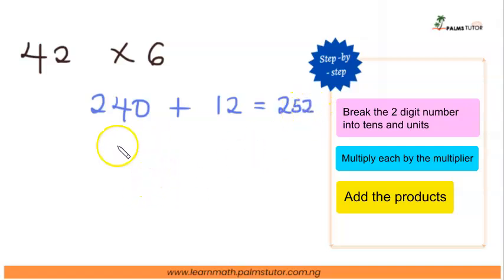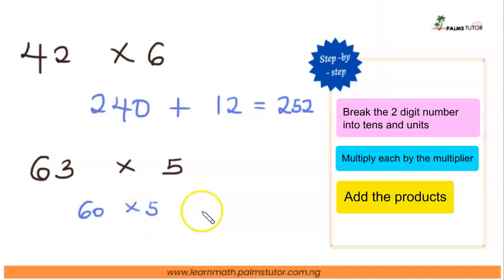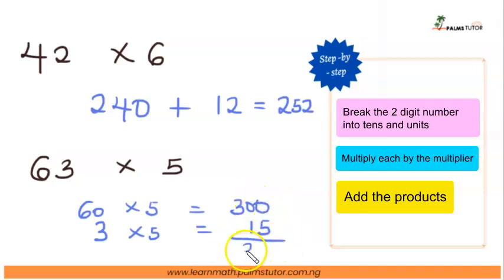HOW TO MULTIPLY 2 DIGIT NUMBER BY SINGLE DIGIT